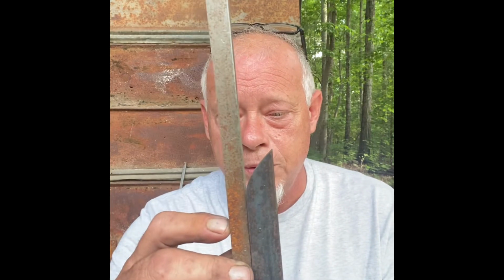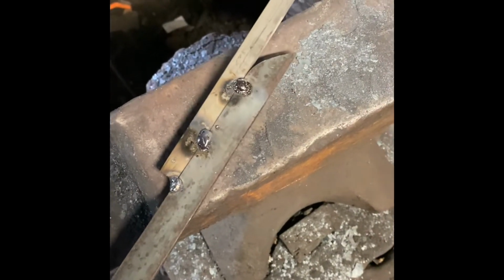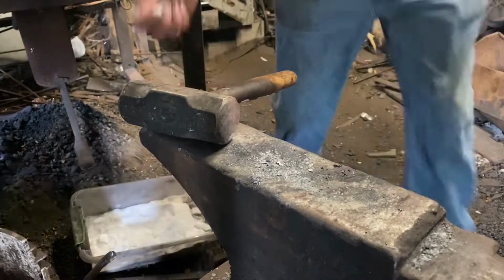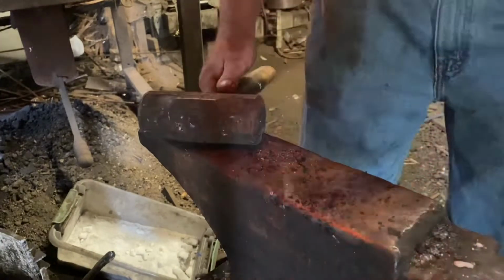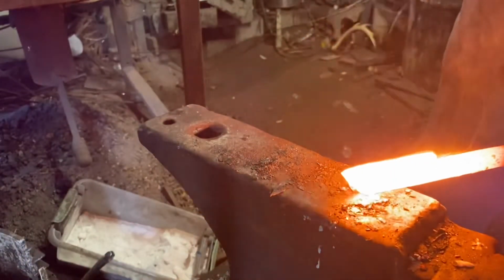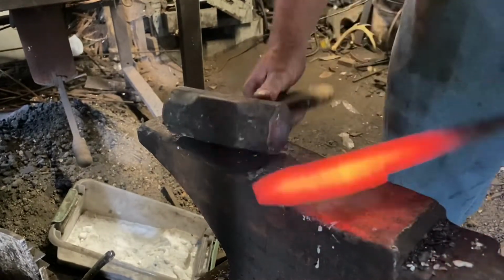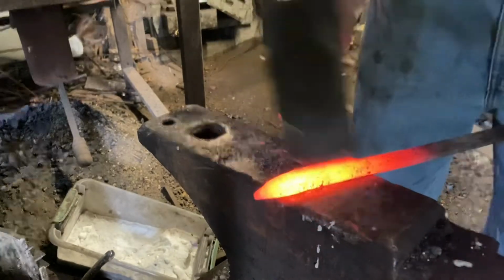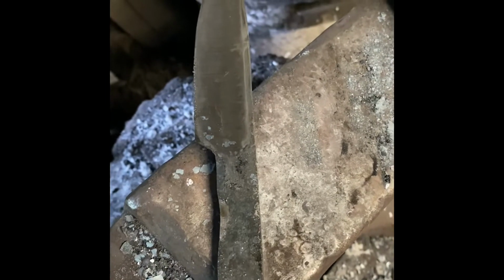Blacksmithing Knife Making Hand Forging A Functional Mild Steel Blade